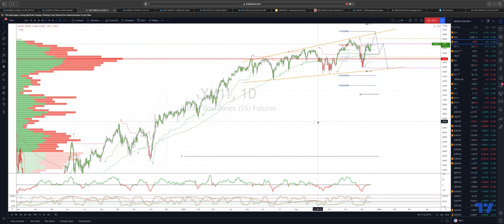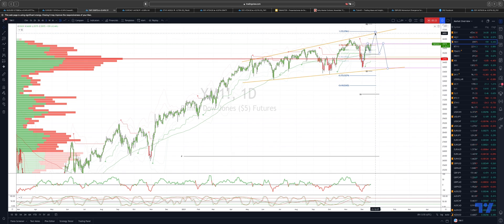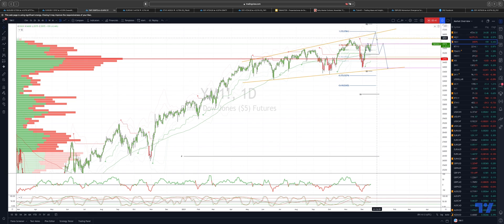Dow Jone Broadening Top Pattern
In this update we review the recent price action in the Dow Jones and identify the next high probability trade location